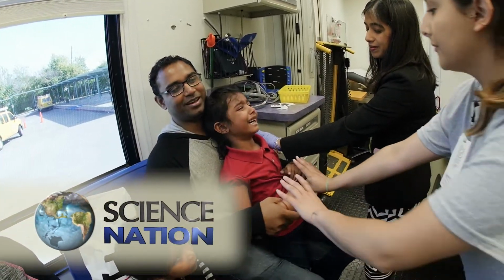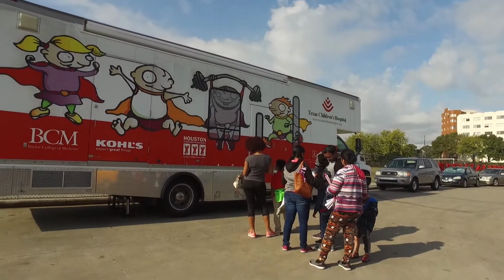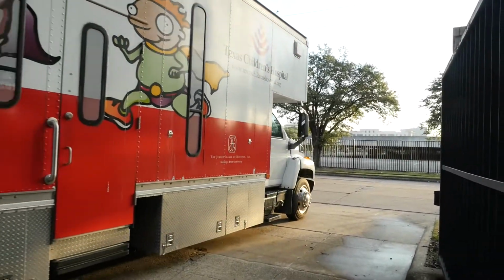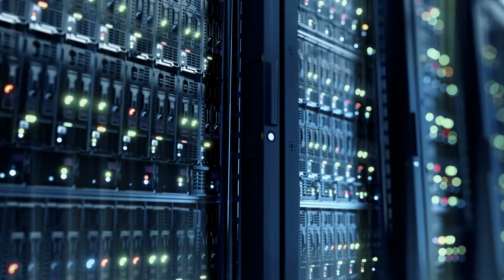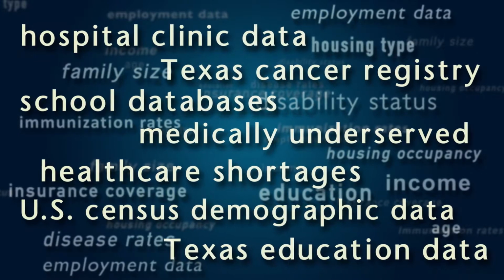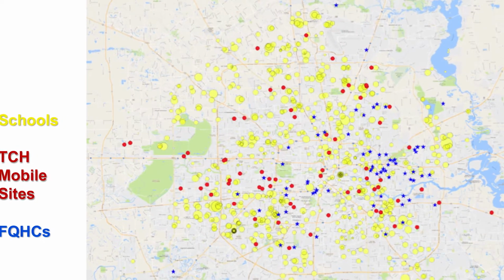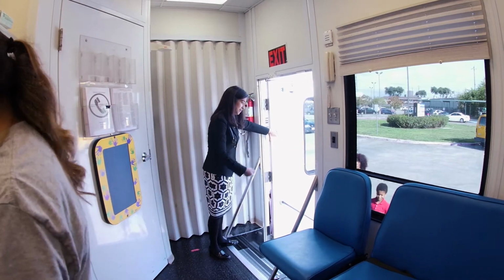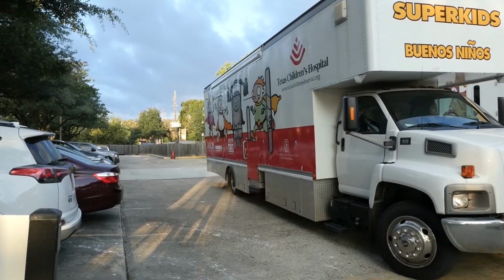Mobile Health Clinics